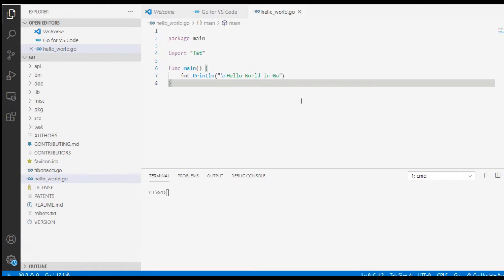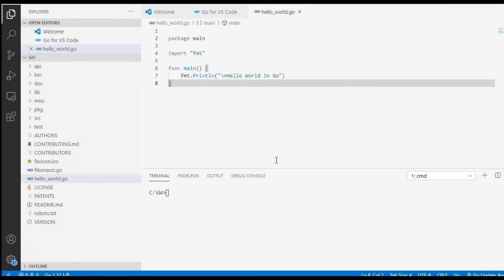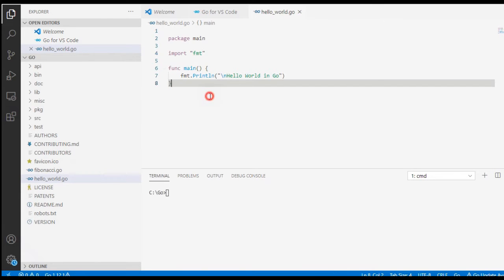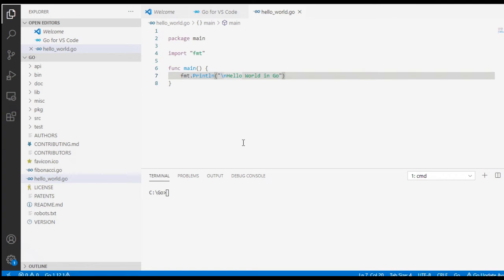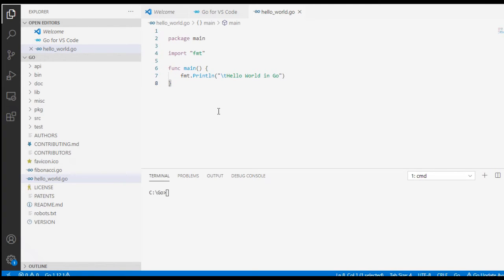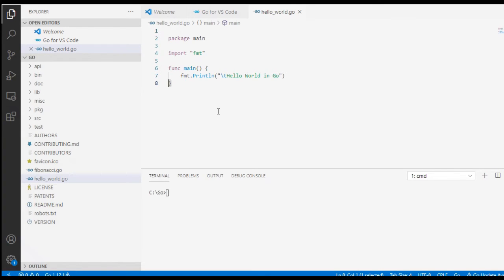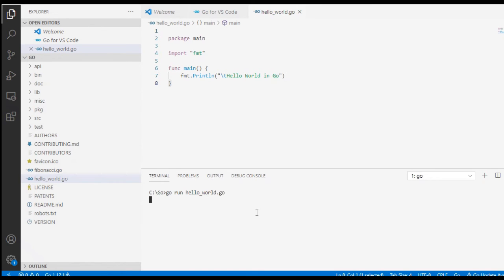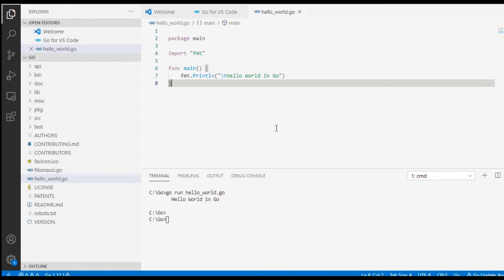Hello World in Go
A simple program to demonstrate hello world using Go programming language.